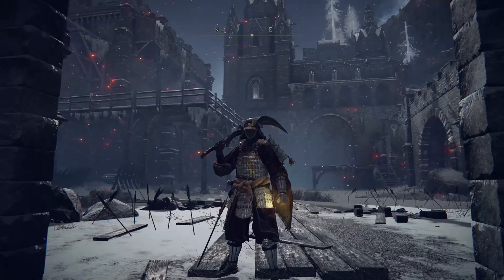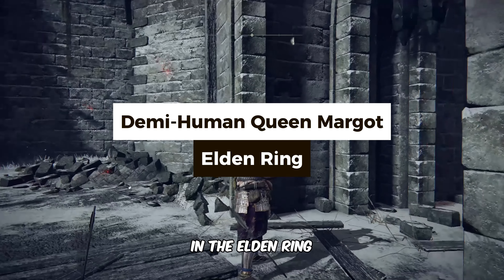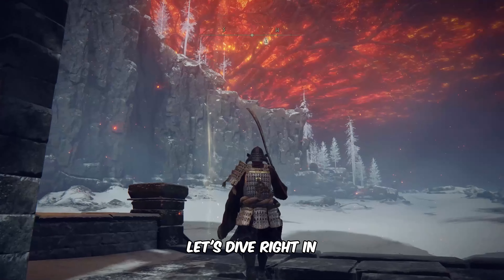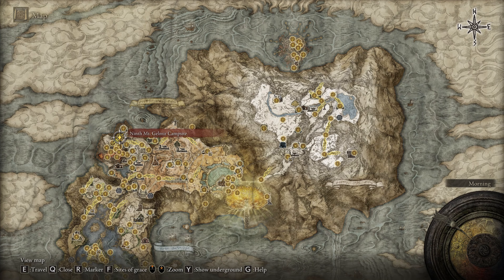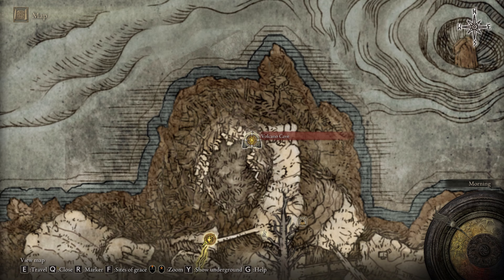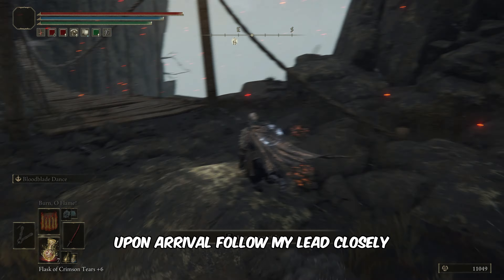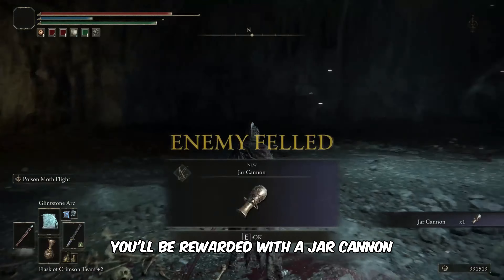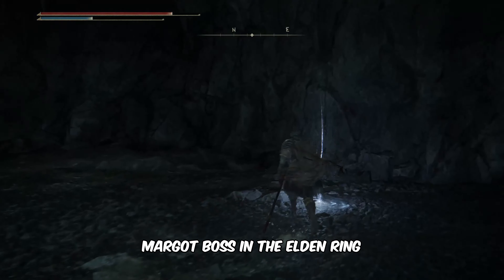Demi-Human Queen Margot (Altus Plateau) Boss Location - Elden Ring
In this video, I'll be sharing the location of the Demi-Human Queen Margot Boss in Elden Ring.